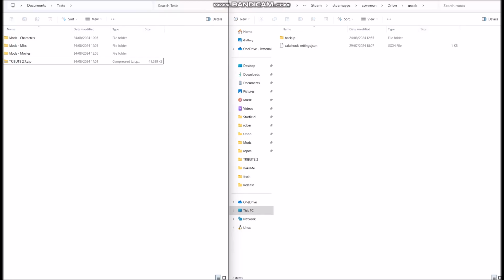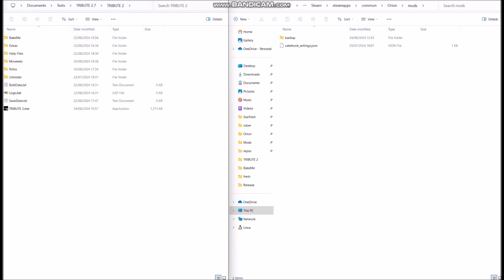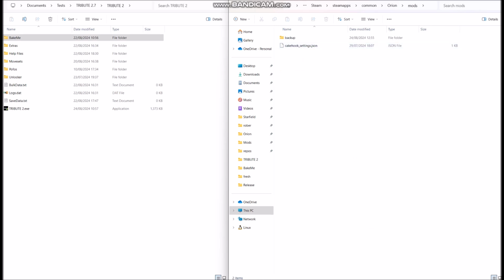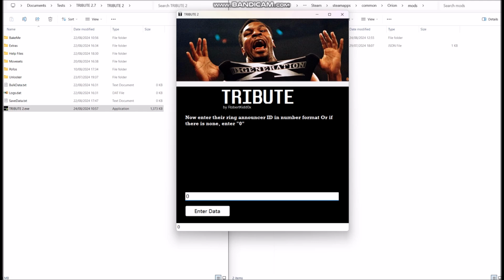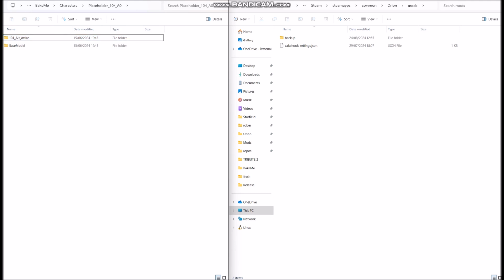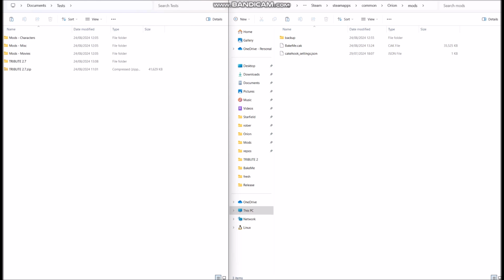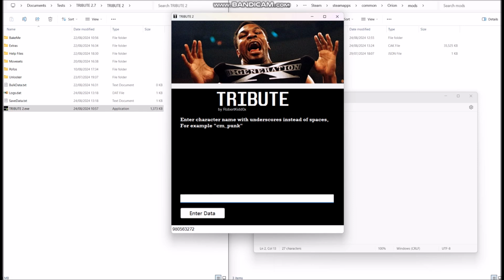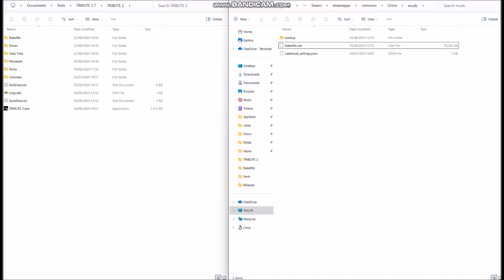TRIBUTE: Getting Started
An in-depth tutorial on getting started with TRIBUTE for WWE 2K24!
For help, please join the official discord